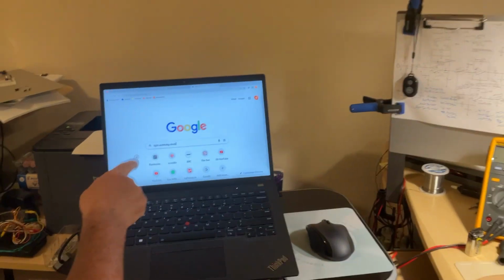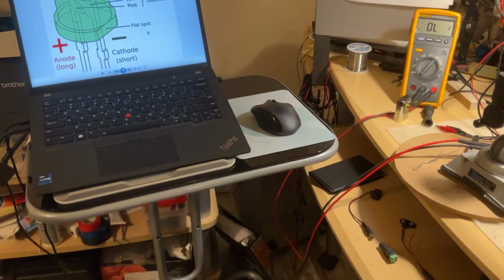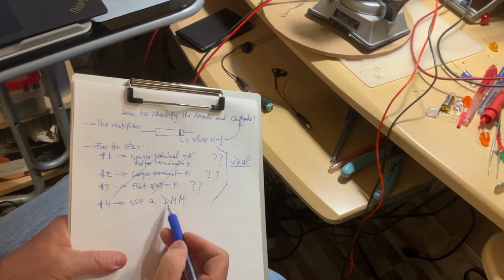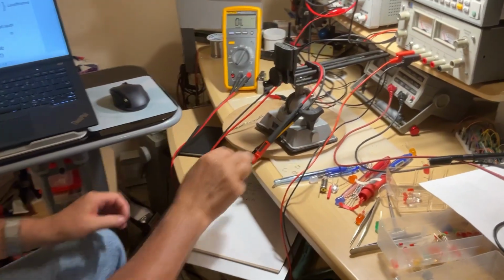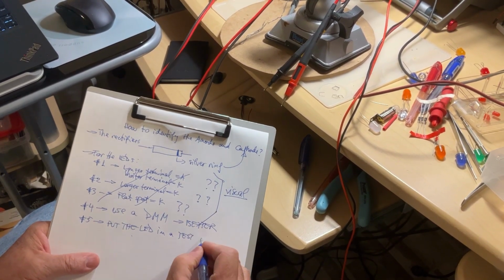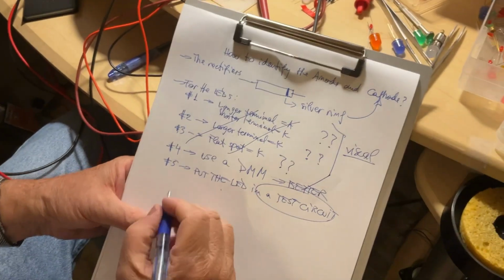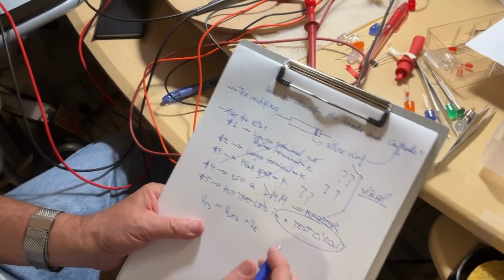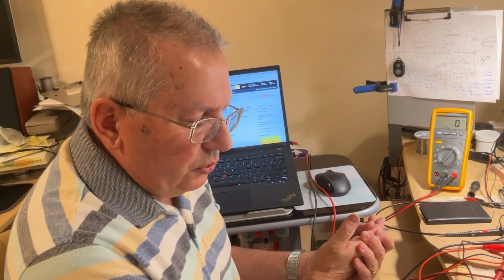The Simplest LED Tester: DIY! Digital numbers–Part4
I'll never insist long enough: PLEASE, don't connect the LEDs directly over any battery or Power Supply.
Always put a limiting resistor in series with any diode when checking, like in the video!

Here listed are all 5 typical methods to identify the LED cathode and anode.
Forget the visual ones, simply because they are not reliable. Use instead a multimeter - older is better when checking LEDs! - or build a testing circuit.
In the next video you'll see how to select diodes and control their brightness.